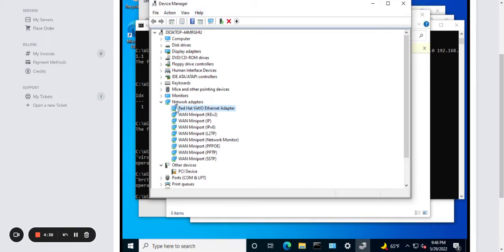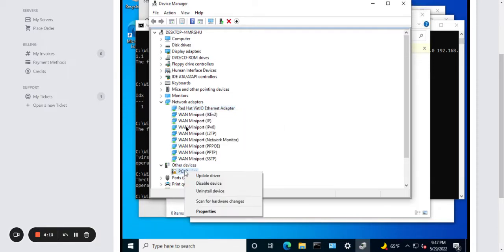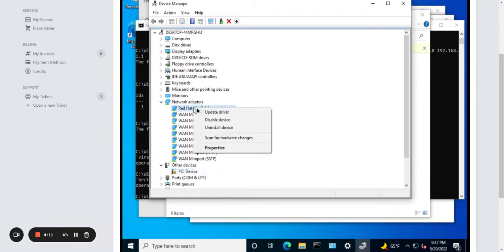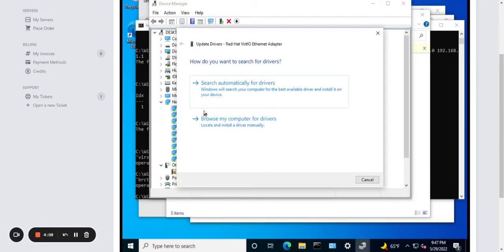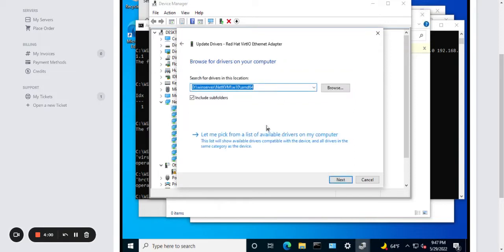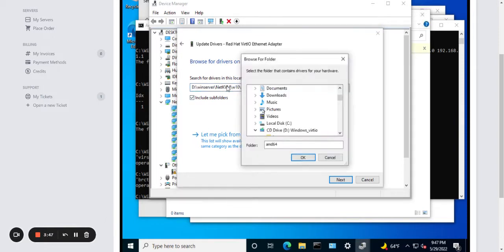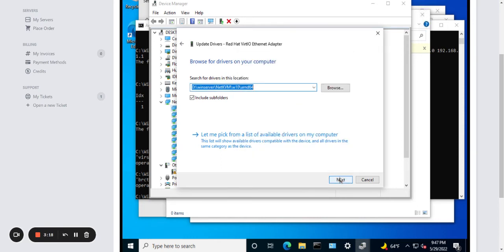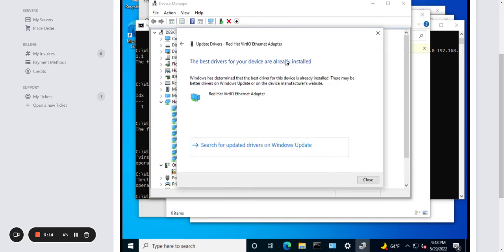How to configure Windows 10 network interface (VirtIO)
Fresh windows 10 install on a VPS with no internet? If you're using VirtIO, here's how you update the drivers. There will be no network interfaces (they'll be blank) until you create/configure the interface. Do this by updating the drivers.